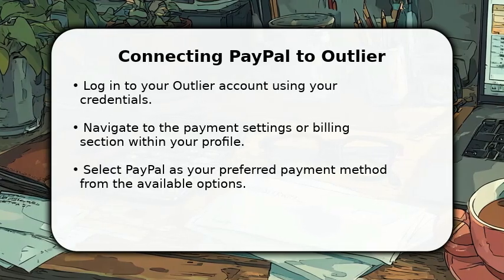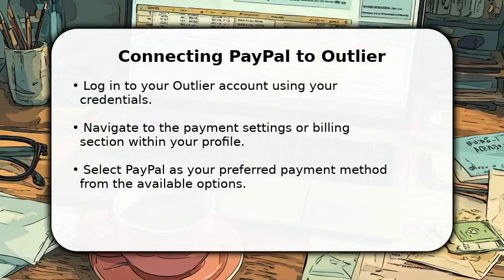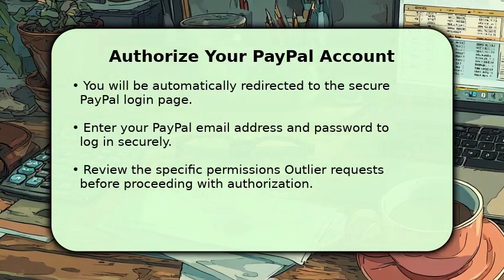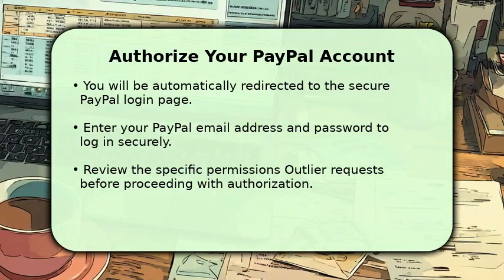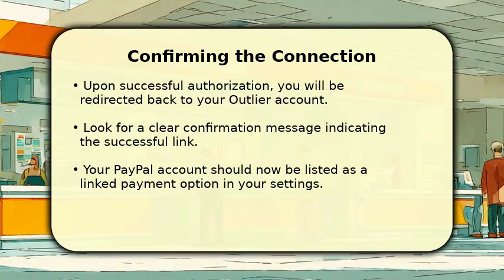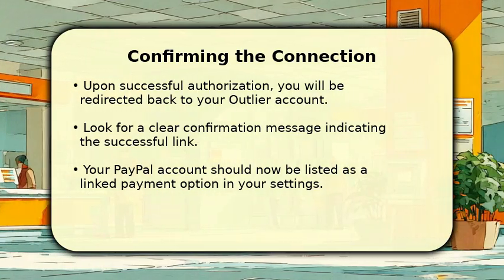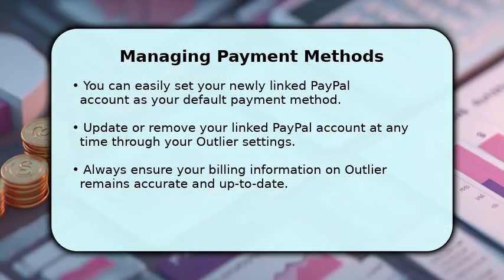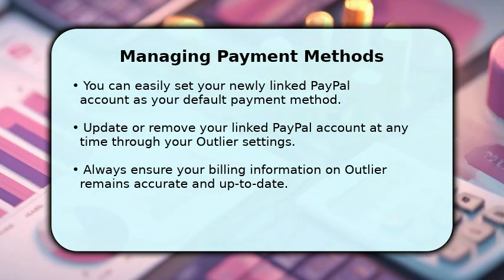How to Connect PayPal to Outlier (Updated 2025)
▸ :^) Are you looking for a clear, step-by-step guide on how to connect PayPal to your Outlier account? This comprehensive tutorial will walk you through the entire process, ensuring a smooth and secure payment setup for your online courses. Learn how to easily link PayPal with Outlier, manage your preferred payment methods, and troubleshoot any common issues you might encounter. We break down each stage, from accessing your Outlier financial settings to confirming your PayPal integration. This video is essential for anyone wanting to streamline their Outlier payment process, allowing you to focus on your studies without any financial hassles. Get ready to effortlessly manage your Outlier payments using PayPal today! Tags: connect PayPal Outlier, link PayPal Outlier, Outlier payment methods, PayPal integration, Outlier account setup, manage payments, online learning payments, secure payment setup, Outlier finance, payment guide, e-learning platform, payment management .